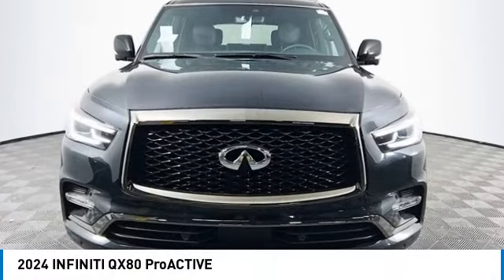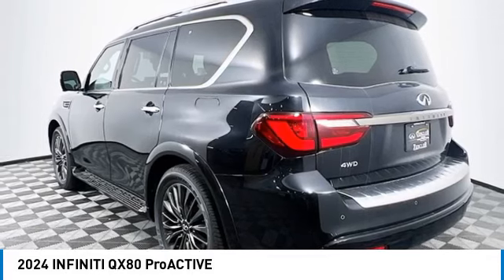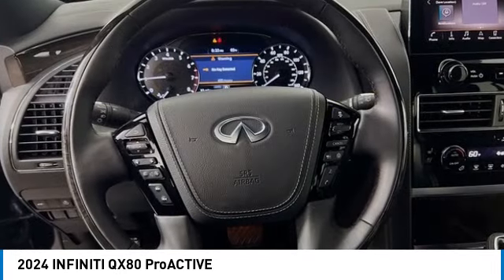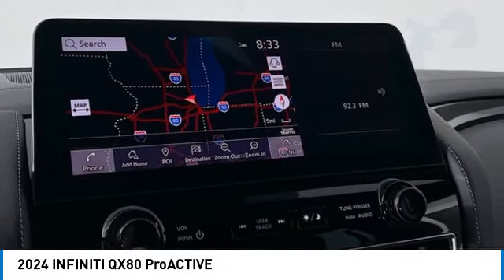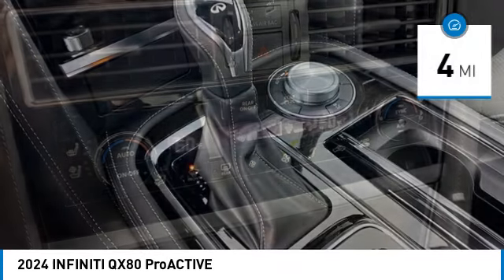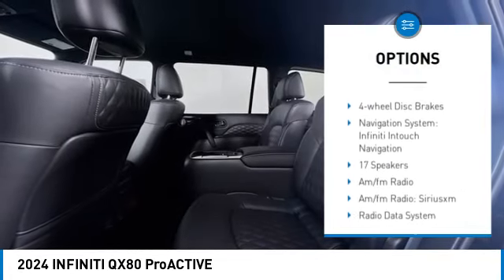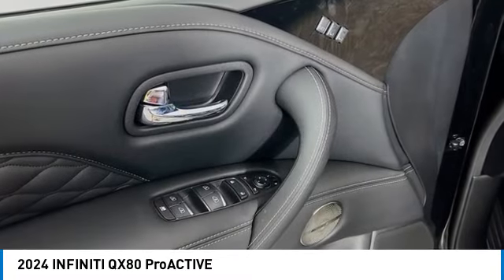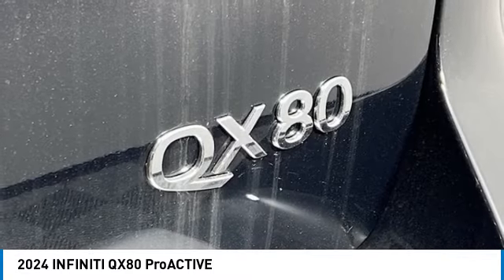2024 INFINITI QX80 I24002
2024 INFINITI QX80 ProACTIVE